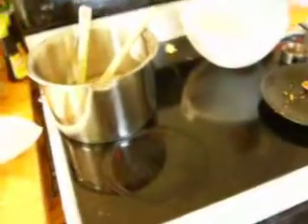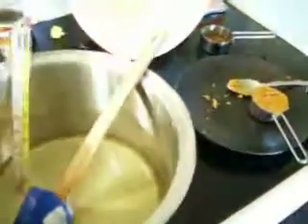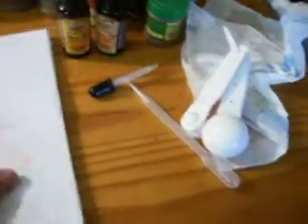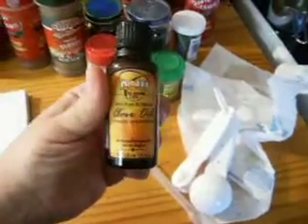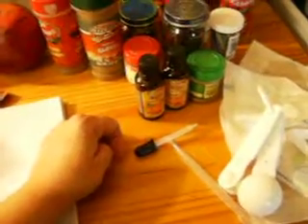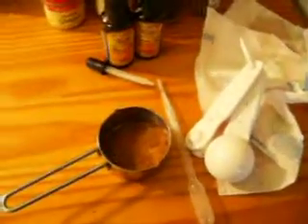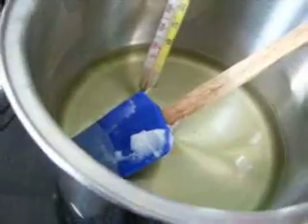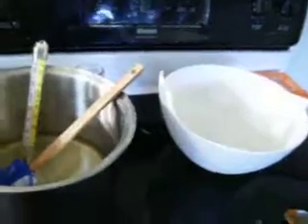My Pumpkin Spice Soap Recipe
I am sharing my latest soap recipe with you. This was an experiment but I tell you what I used to make it. It turned out pretty good. It took me a few days to decide if I wanted to show this video or not. I wasn't sure if it was going to be good enough to share. I did this one in three sections. This is a great soap for the holidays.